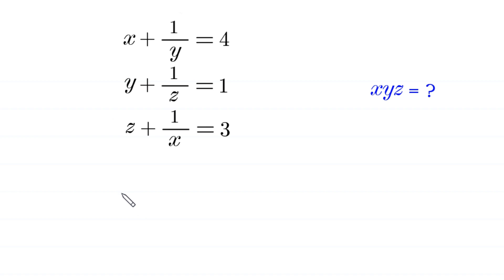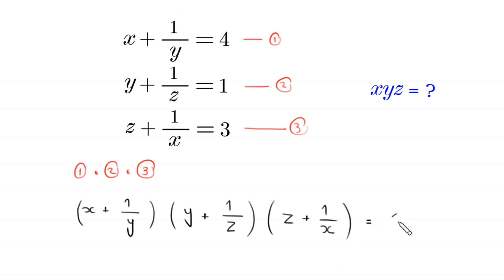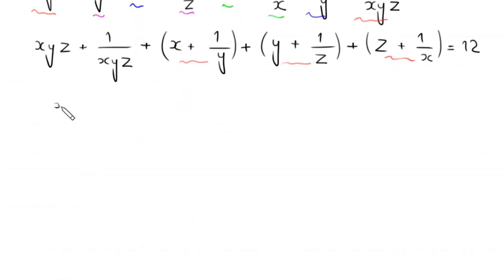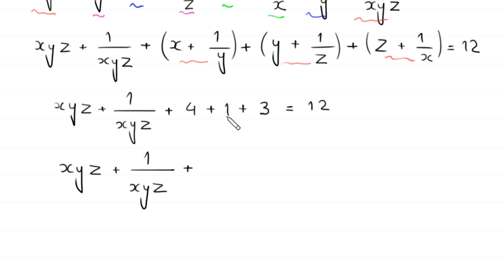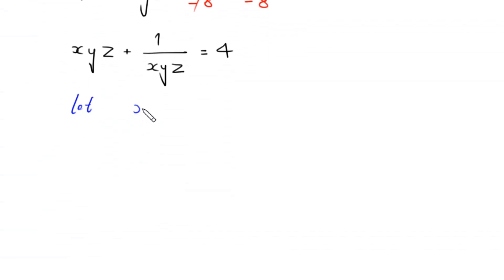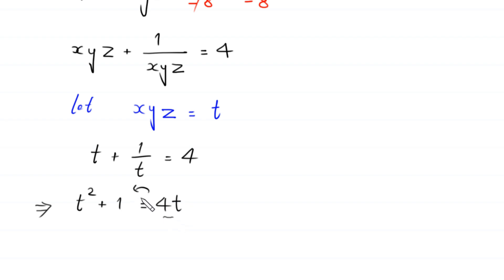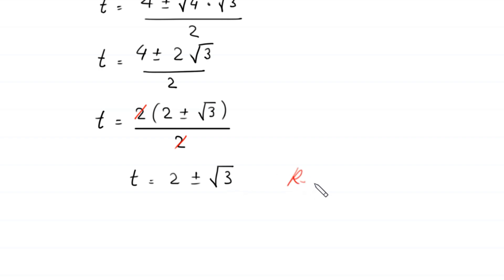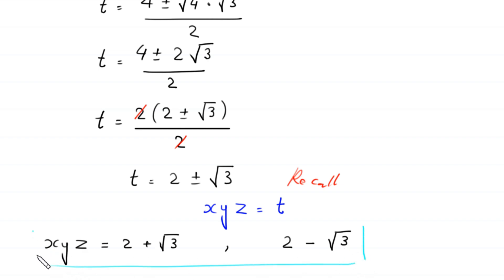A Nice Algebra Problem | Math Olympiad | Find xyz=?